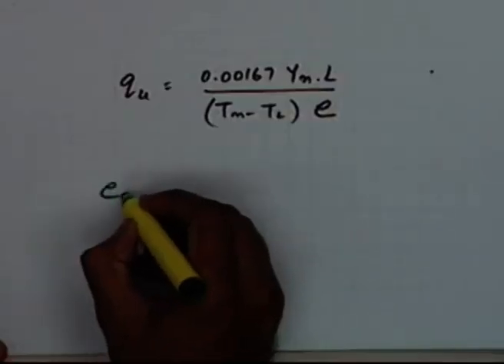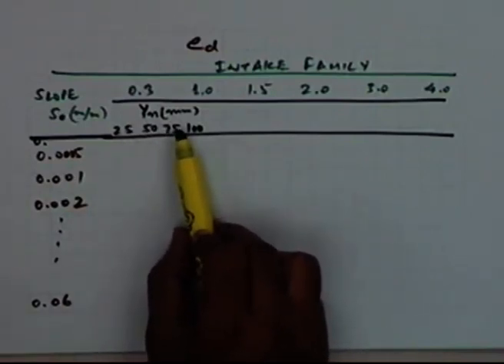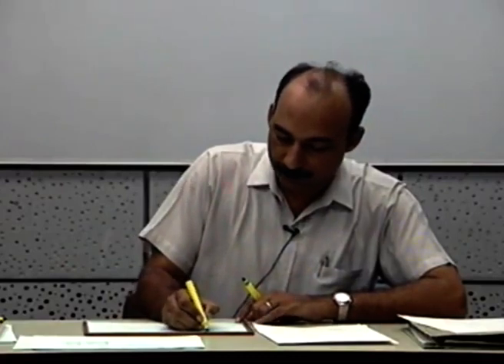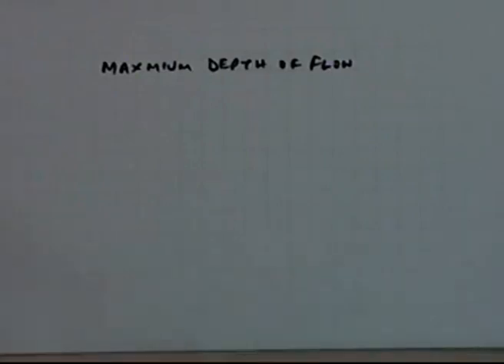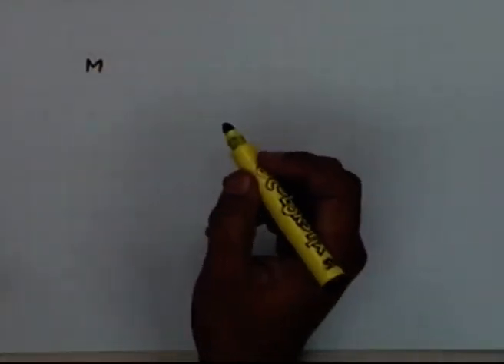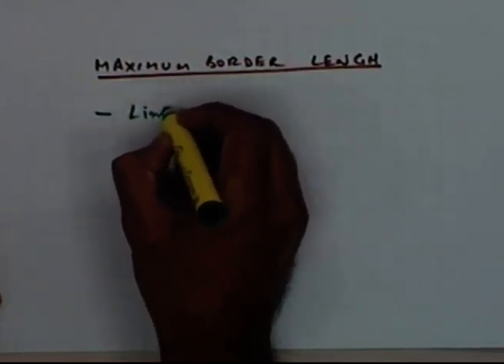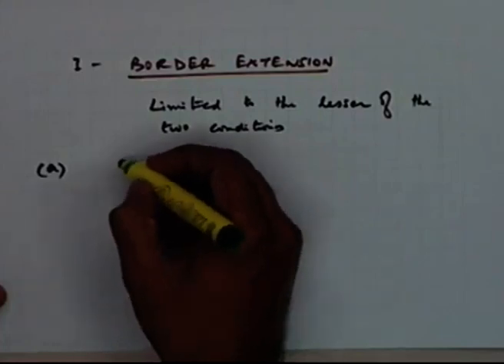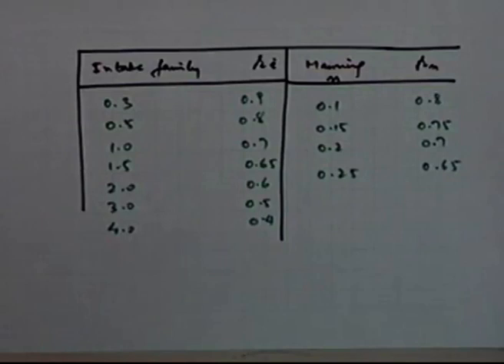Border Irrigation System - II